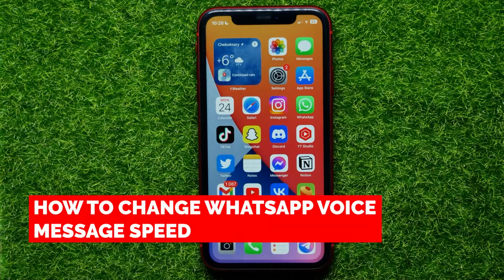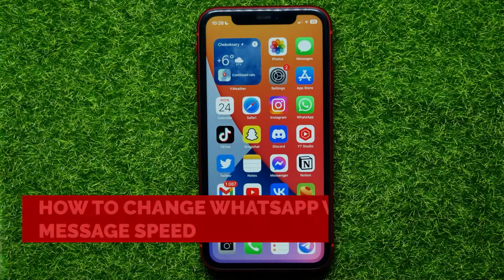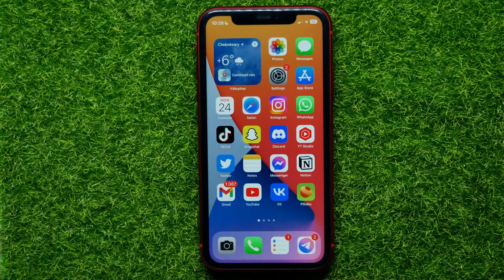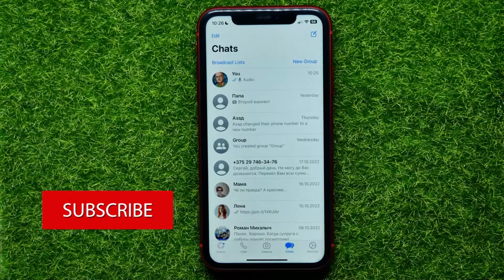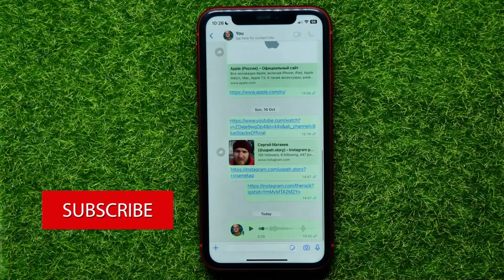How To Change WhatsApp Voice Message Speed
In this video i show simple way How To Change WhatsApp Voice Message Speed